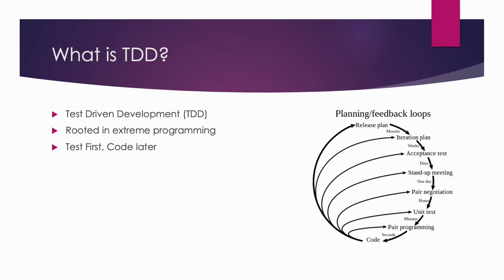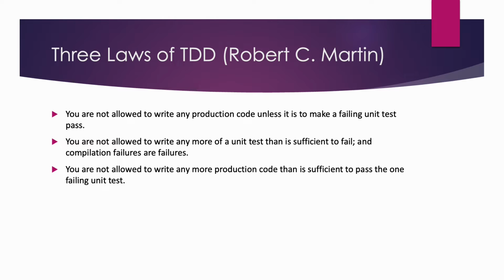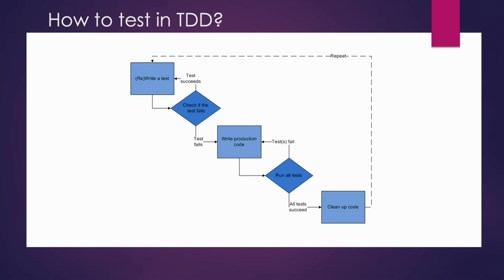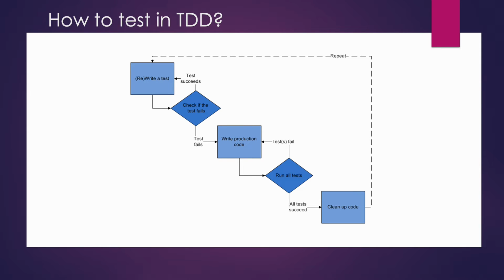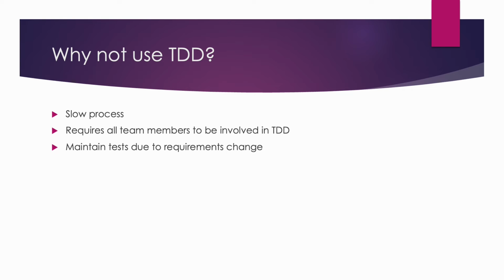Test Driven Development (TDD)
Test Driven Development, a software engineering concept